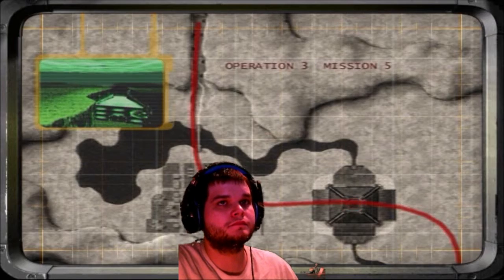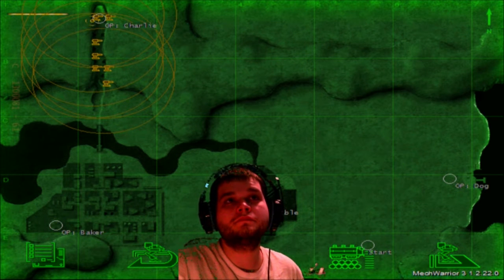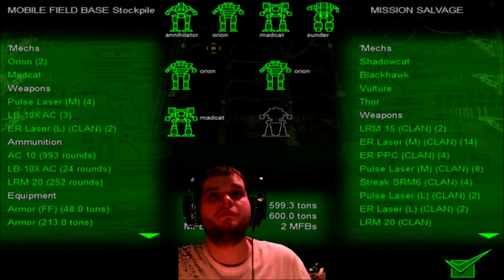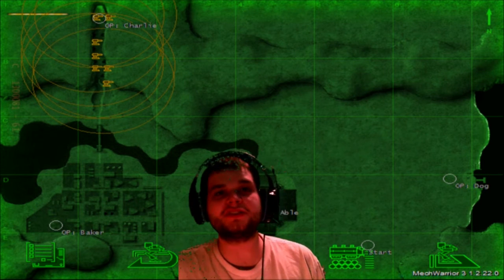Mardiman641 Lets Play: MechWarrior 3 (Operation 3: Mission 5)